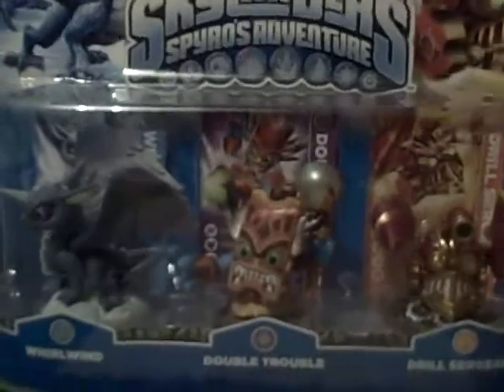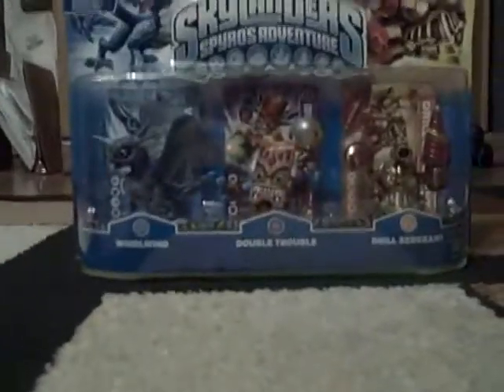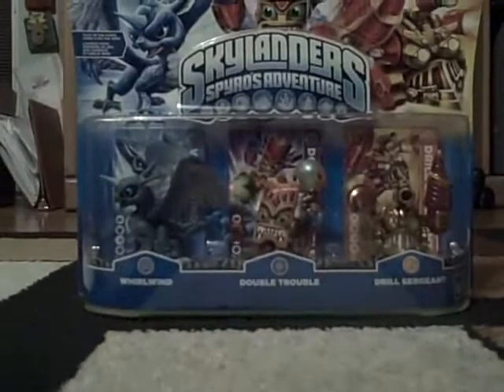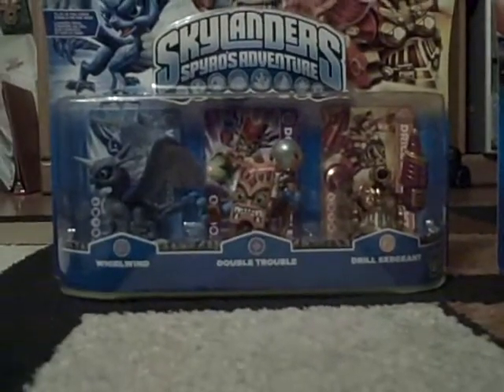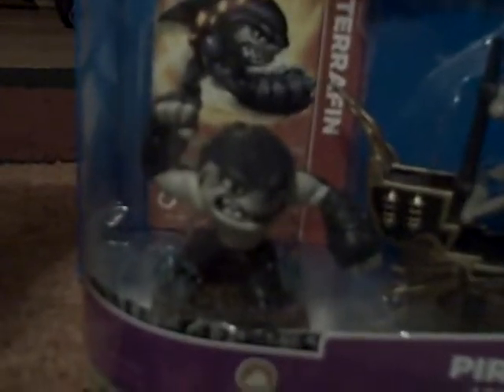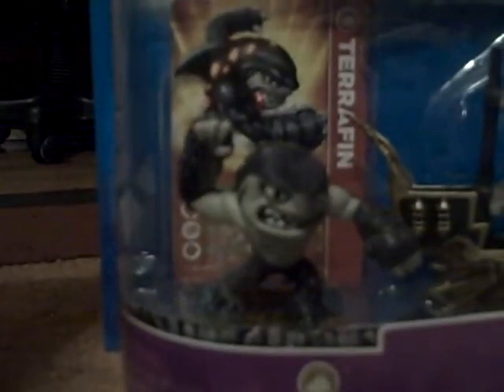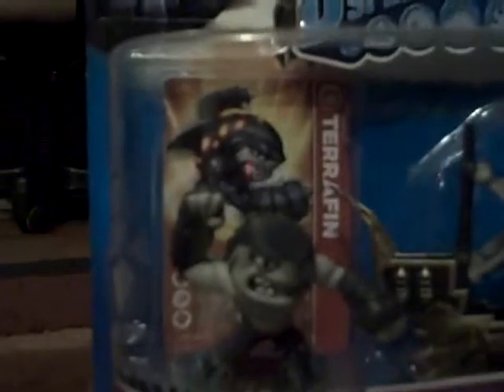SKYLANDERS:Pirate Seas Adventure Pack Unboxing(+MORE)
In this video I unbox the skylanders pirate series adventure pack and a skylanders 3 pack! Please enjoy!